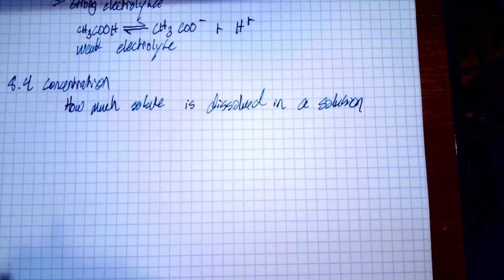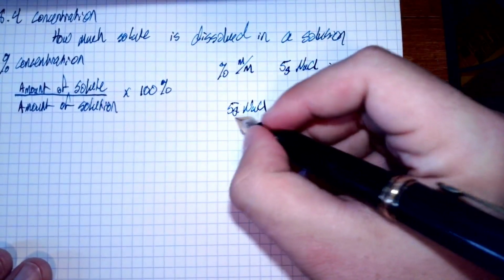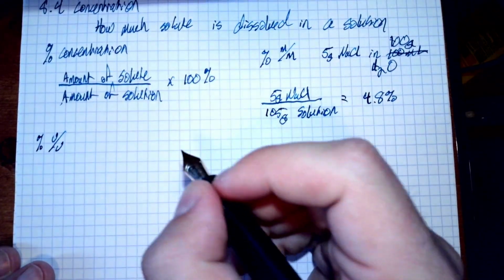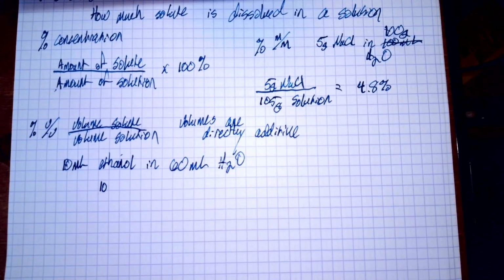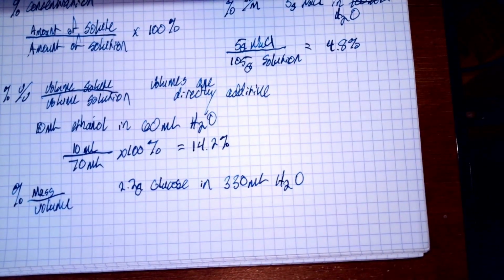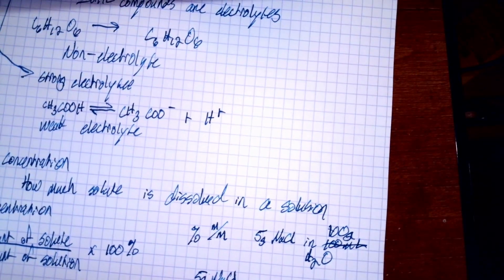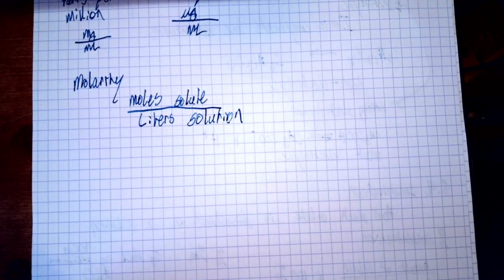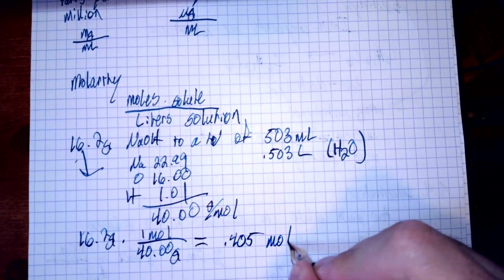Frost & Deal 8.4